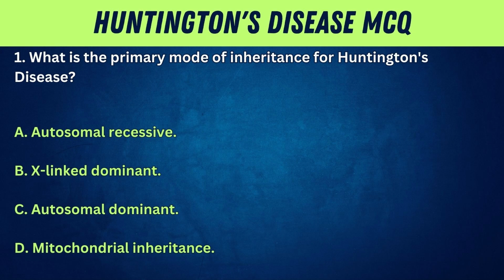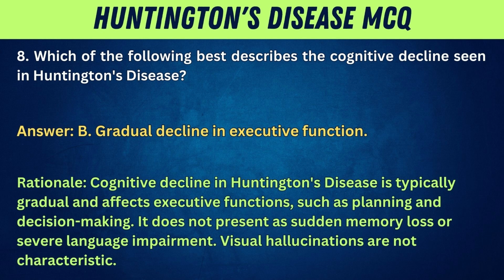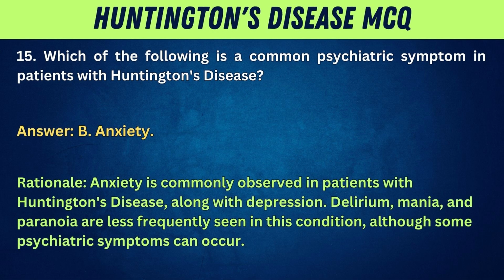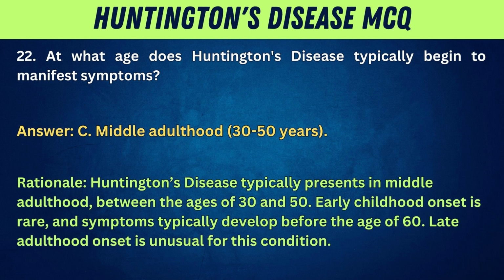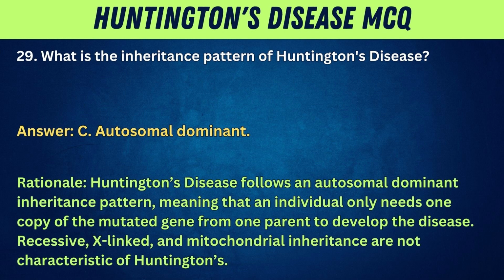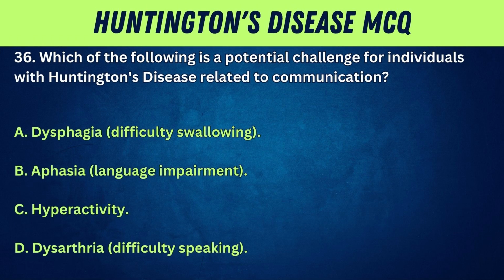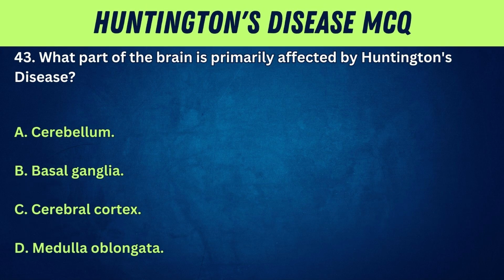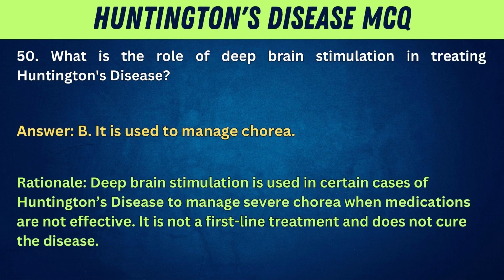Pass Your 2025 NCLEX Exam with Huntington's Disease MCQs and Answers part 1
Are you preparing for the NCLEX 2025 and struggling with Huntington's Disease questions? This video is designed to help you build nursing competency with 50 MCQs covering essential topics such as pathophysiology, symptoms, diagnosis, and treatment options. Whether you're in nursing school or preparing for your nursing license, this video provides expert guidance to strengthen your clinical knowledge and exam readiness.

Our NCLEX preparation focuses on key nursing strategies to help you understand Huntington's Disease in-depth. With a structured study guide, detailed explanations, and nursing practice questions, you’ll develop the confidence needed to tackle complex healthcare scenarios. These nursing questions are tailored to improve your test-taking skills and ensure you’re fully prepared for the nursing exam.

This video is perfect for those looking to advance their nursing career with the right nursing tips and medical education. Our goal is to provide a clear and effective way to master difficult topics, ensuring you pass the NCLEX with ease.

Stay focused and take the next step toward becoming a licensed nurse.